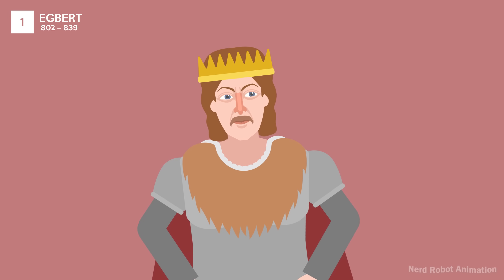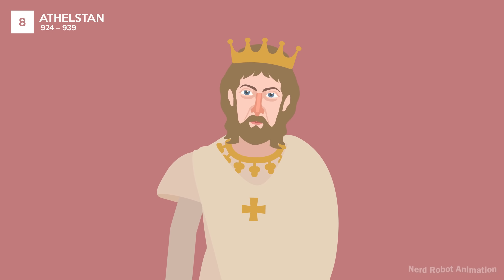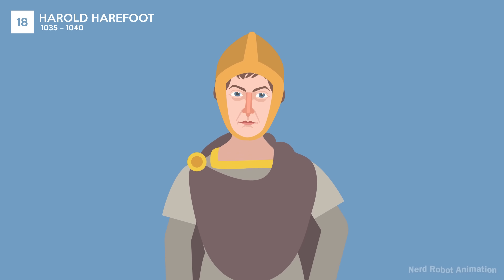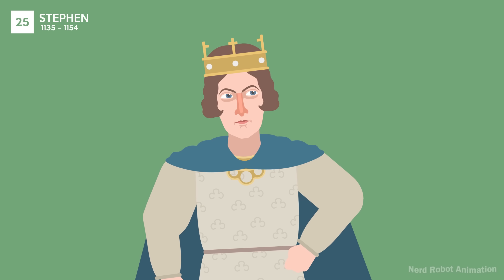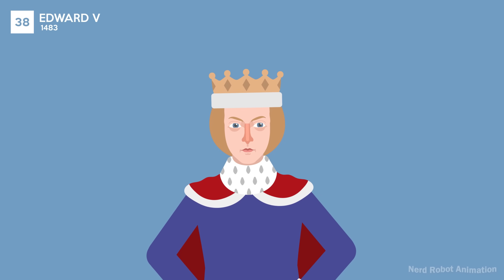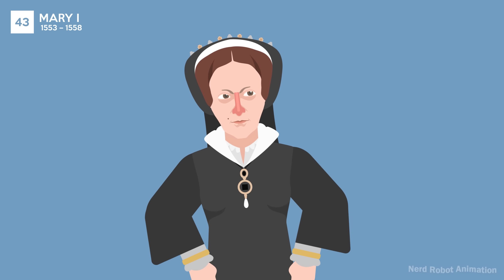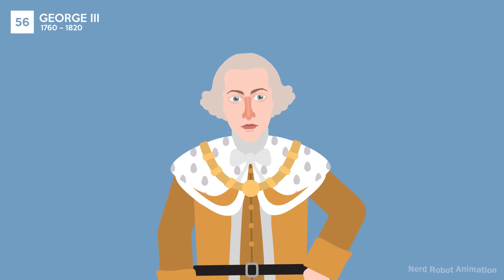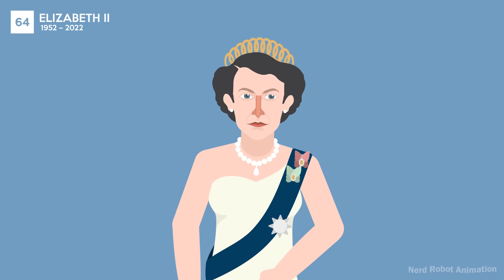Evolution of British Monarchs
This video was written, illustrated, and animated by Nerd Robot. Downloading and re-uploading this video is prohibited without our permission.